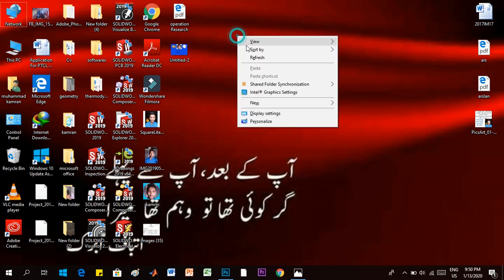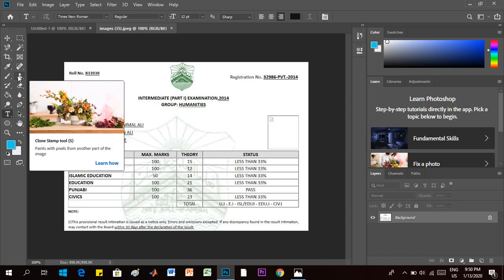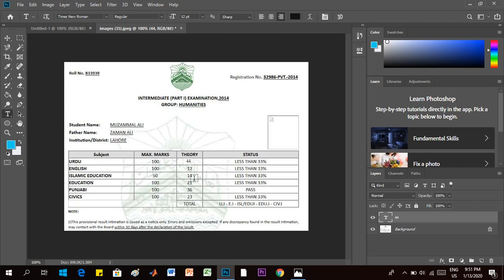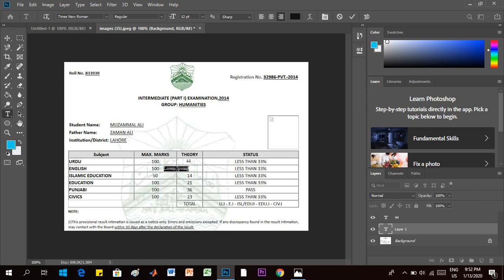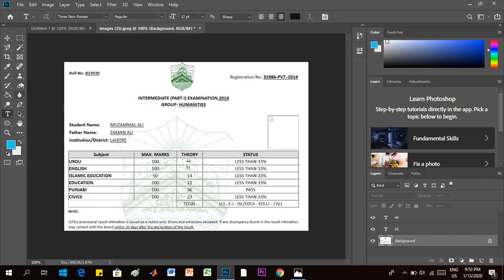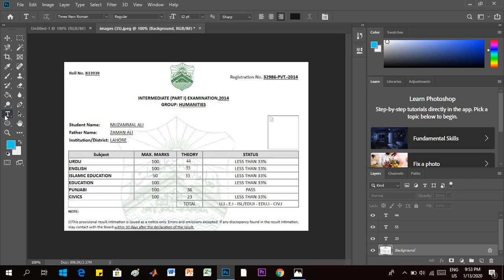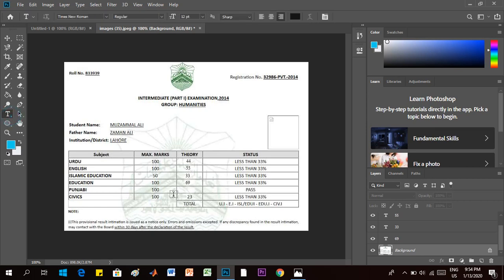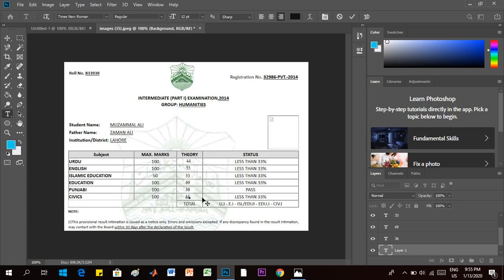How to edit result card in Photoshop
In this video I have shown shown you that how you people can edit your result card in Photoshop easily.